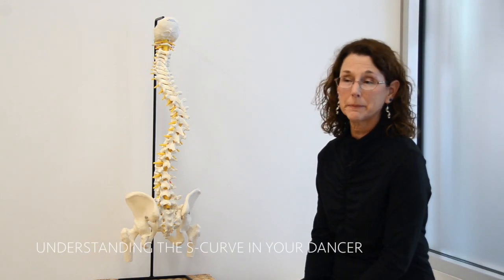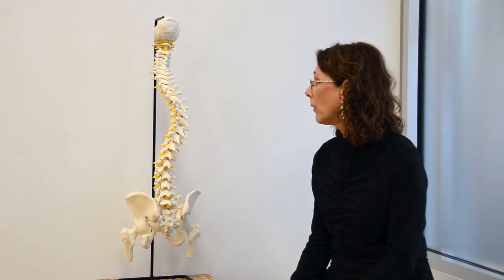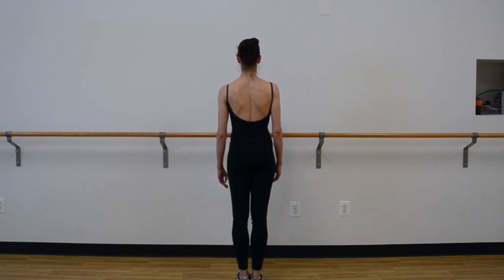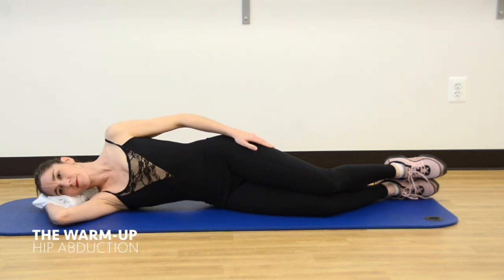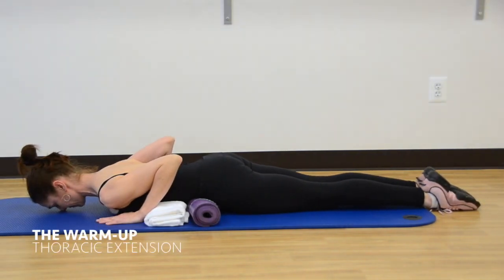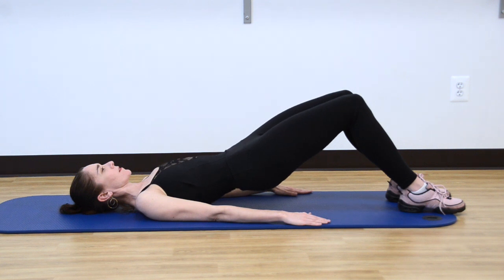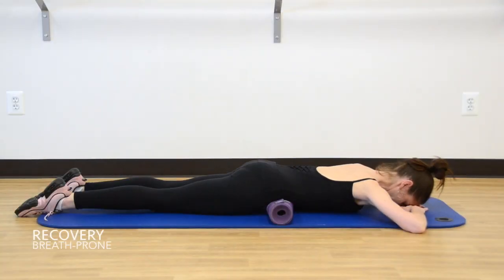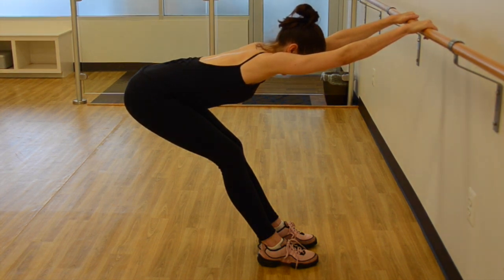Intro to Scolio Pilates for Dancers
Body Dynamics 2015